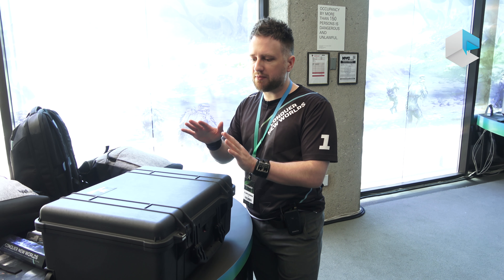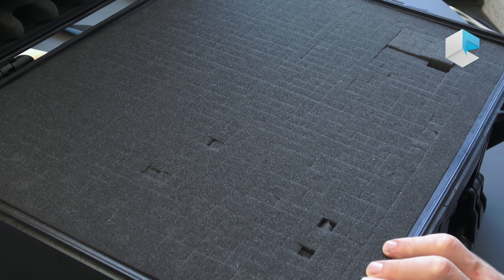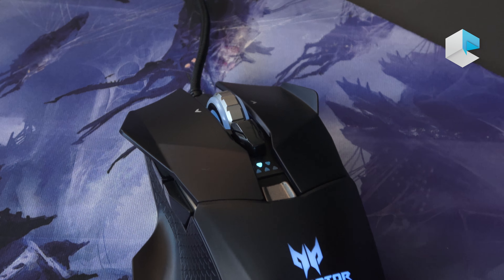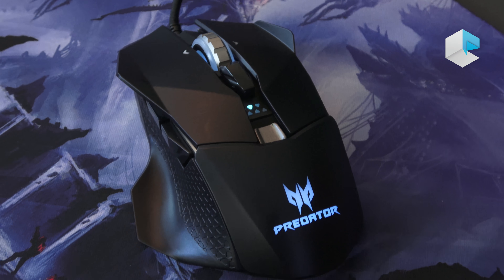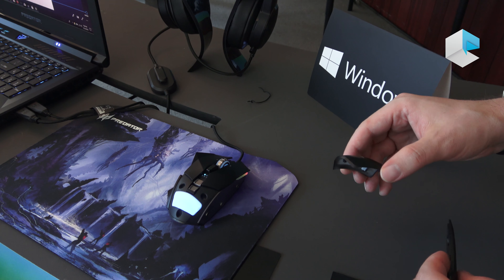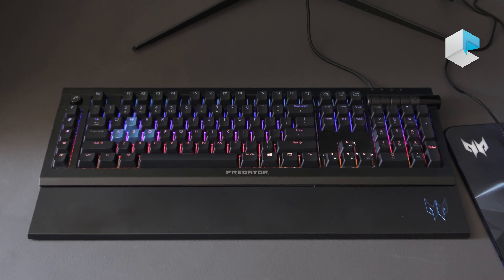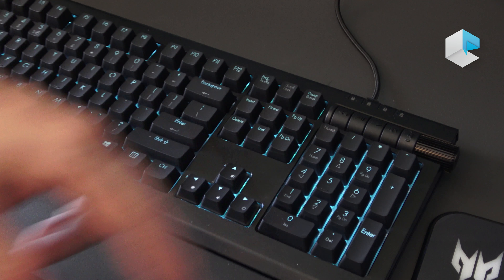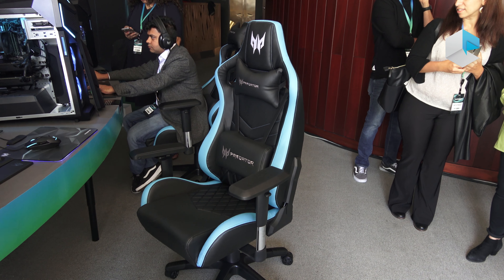Acer Predator accessories for gaming - Hard Case, Gamig Chair, Cestus 510 mouse, keyboard and bags